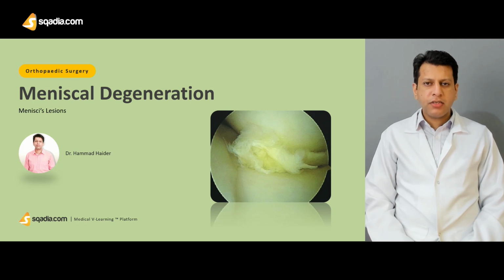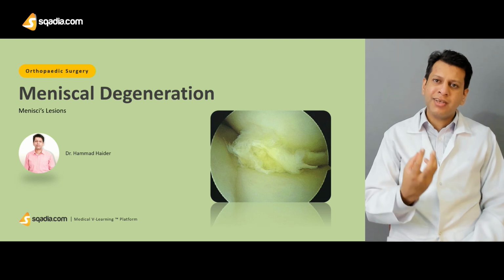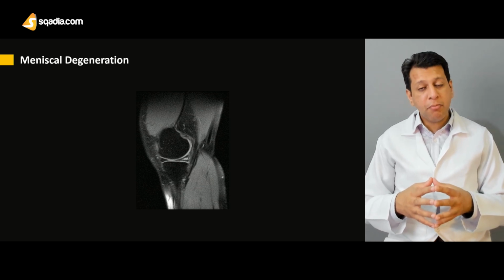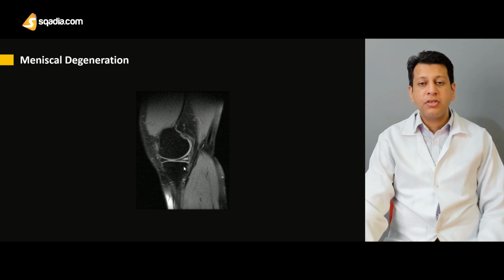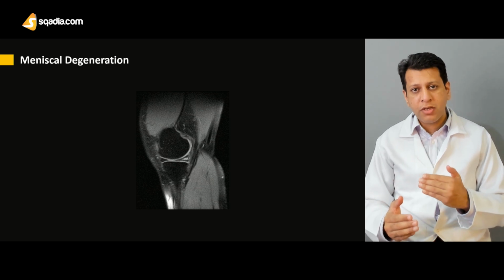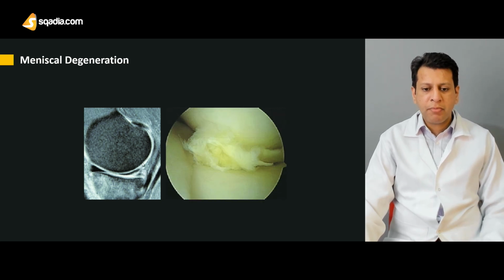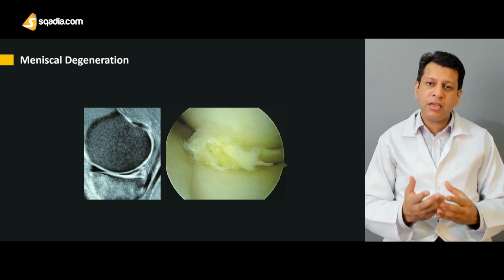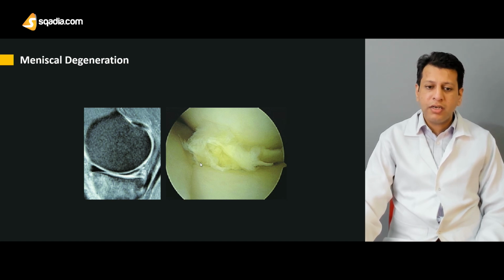Menisci's Lesions | Meniscal Degeneration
If menisci lesions are found during MRI or in Osteoarthritic knees during arthroscopic procedures, then how will you confirm the diagnosis?

what are treatment options? And which surgical options are available?

This lecture will help you to get answers to all these questions and much more about menisci lesions.

At the end of this lecture, you will have an in-depth understanding of:
🟡 Meniscus Tears
🟡 Clinical Features
🟡 Diagnosis
🟡 Treatment
🟡 Meniscal Degeneration
🟡 Discoid Lateral Meniscus
🟡 Meniscal Cysts

Lesions of the meniscus are commonly encountered in the practice of knee surgery.